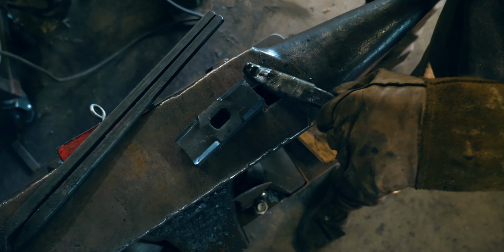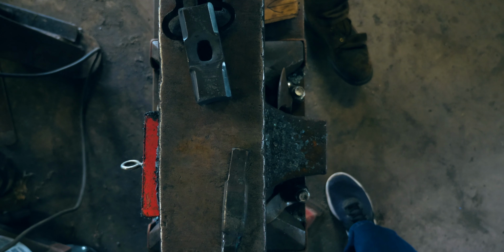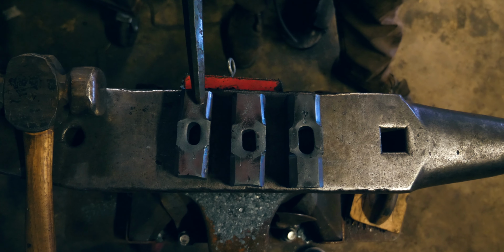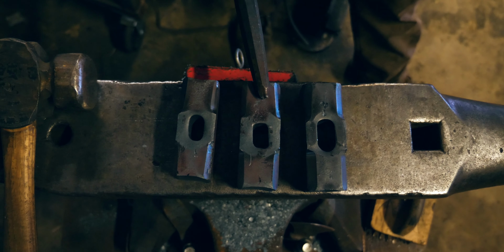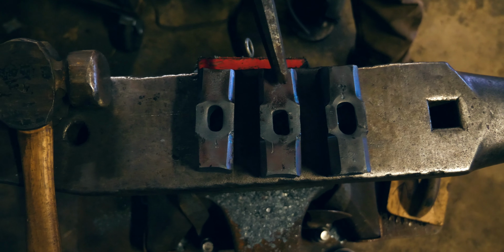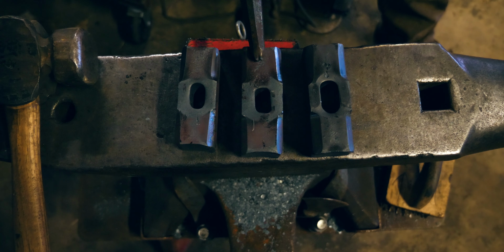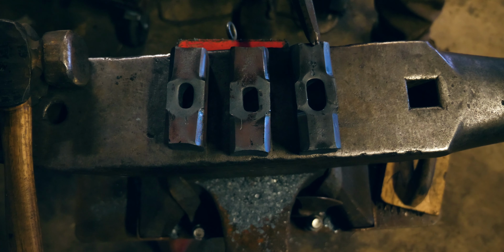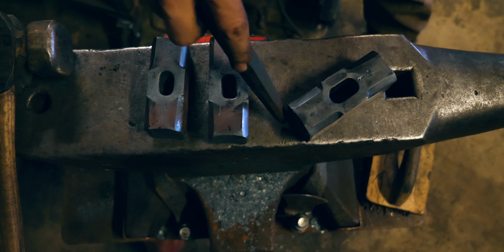One Heat Hammer - Timothy Dyck Challenge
In this video, Brendan takes one the challenge of forging a hammer in 1 heat. It doesn’t quite go the way he wanted it to.